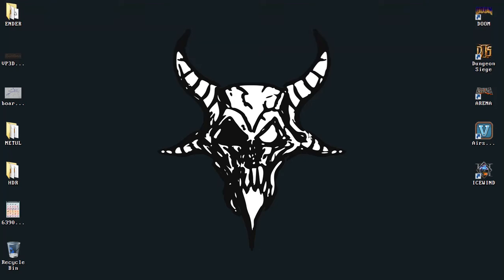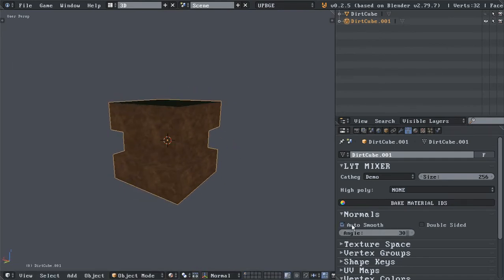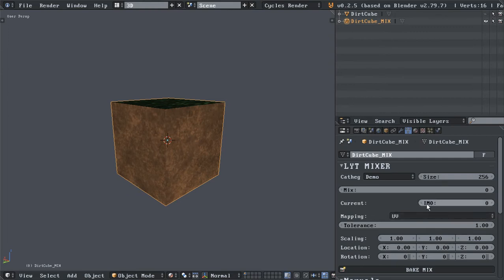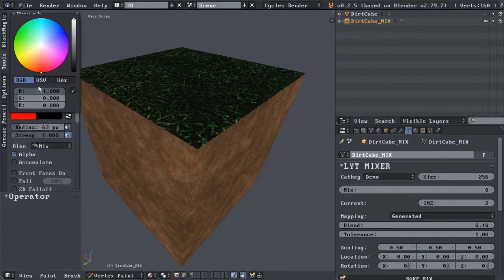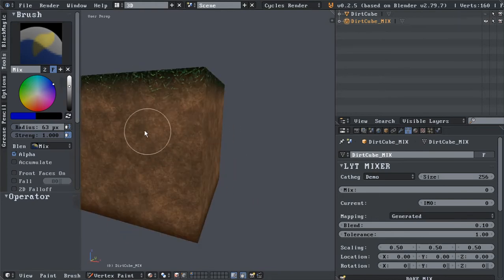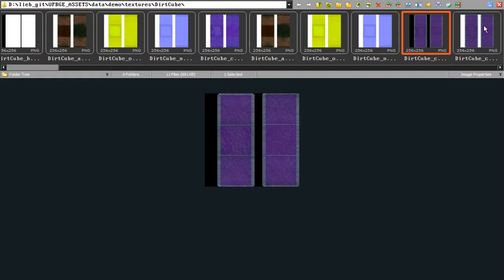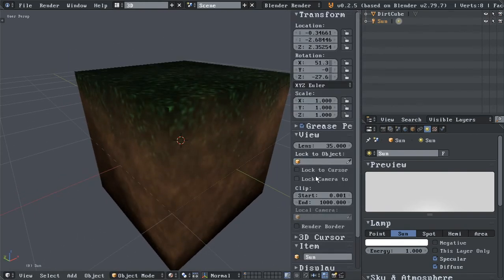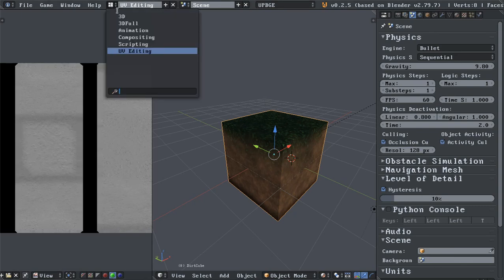UPBGE 0.2.5 MATERIAL MIXER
Ever wanted to just paint multiple materials together as quickly as humanly possible? Well, this is for you. This here tool takes materials created through my other tools and helps you make combinations really fast.

Also has a fairly simple way of applying materials to a mesh while also transferring geometry normals, edge/curvature data and ambient occlusion; it's all done automatically to save the time of opening up an image editor to do everything manually.

So of course, nothing beats doint it by hand: BUT this is the faster solution. We appreciate time, yes we do.

Get it, test it and complain about it crashing! Every bit of feedback helps.